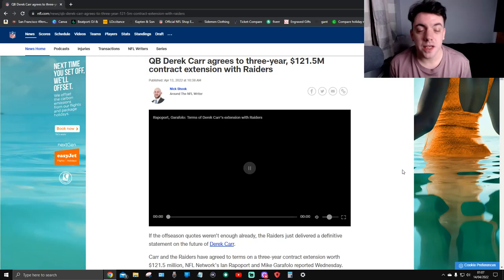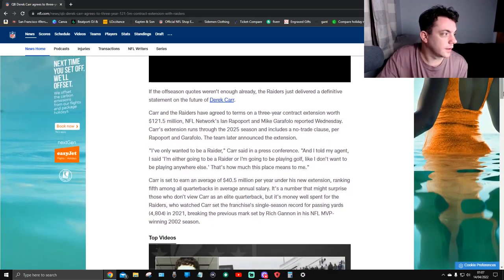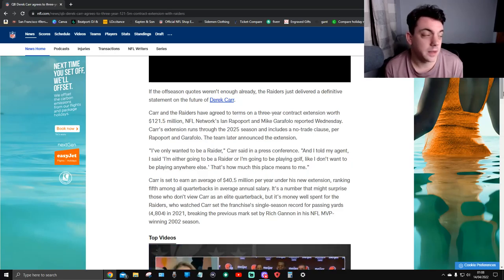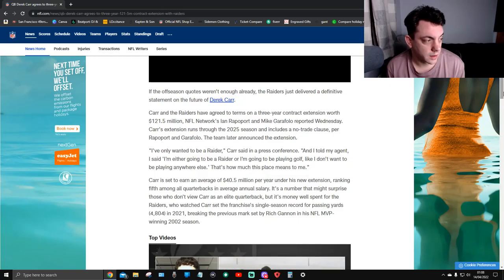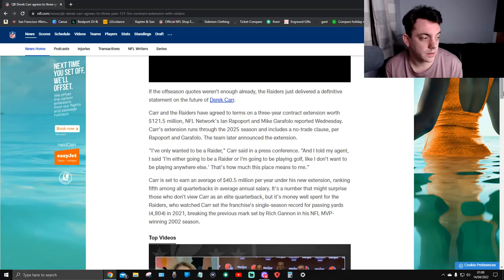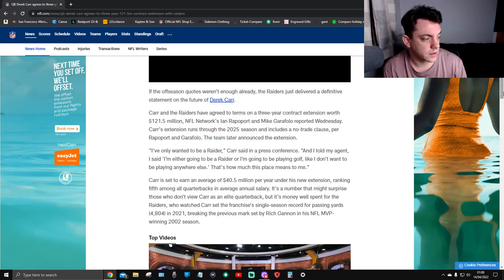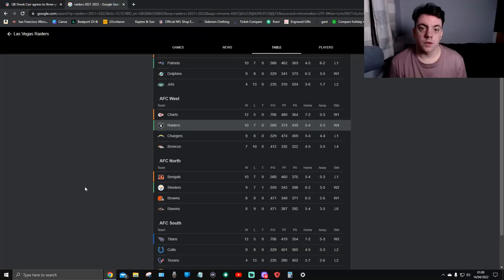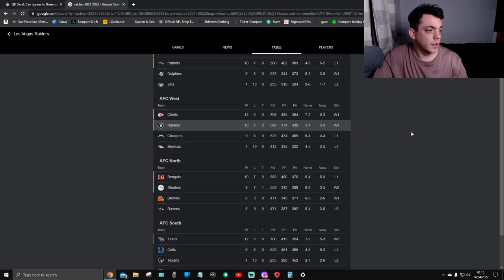Derek Carr Breaking News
EQUIPMENT
Sony ZV-1
Streamlabs OBS
RØDE SC1 TRRS extension cable for smartLav+